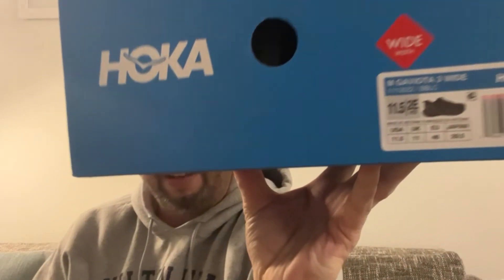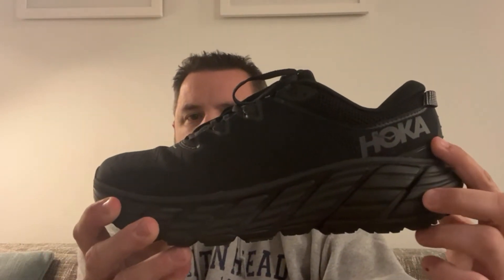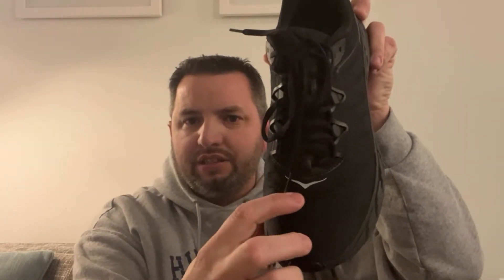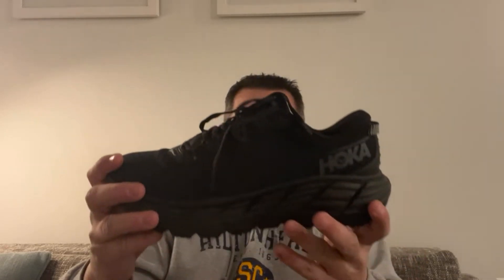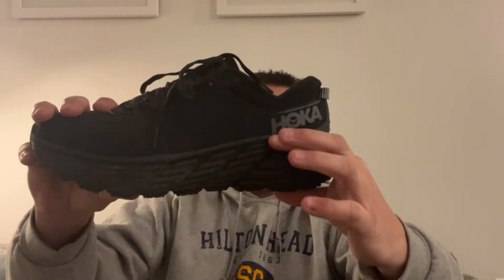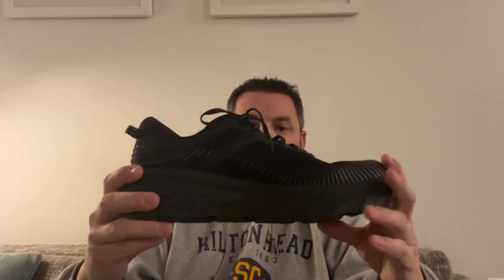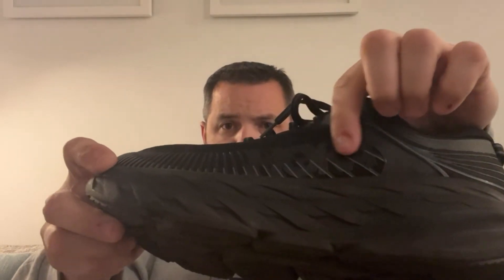Not all Hoka’s are created equally.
I just purchased my second pair of Hoka shoes and got a different product line to try. I’m glad it wasn’t my first pair because it would’ve been my last check out the video￼!￼